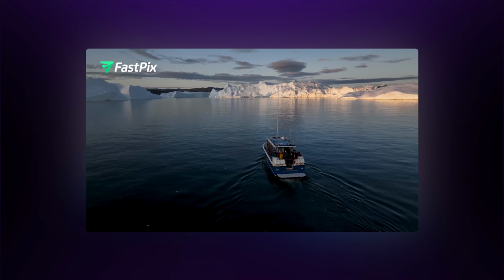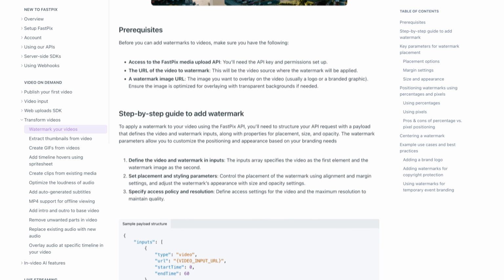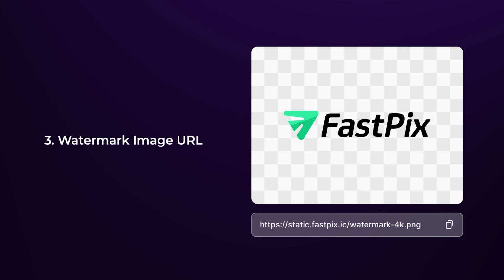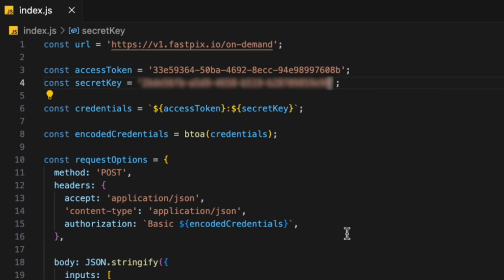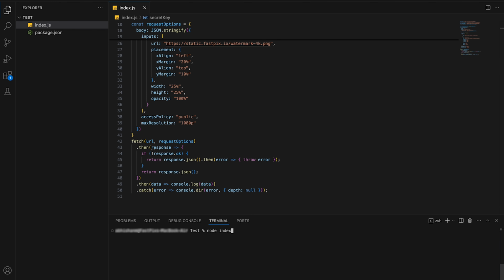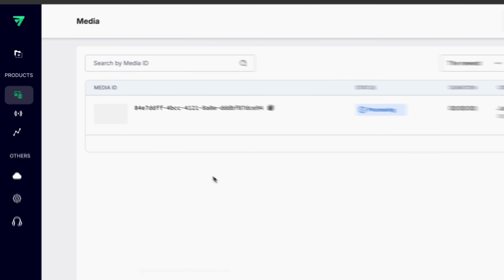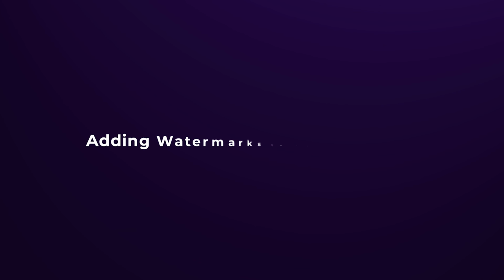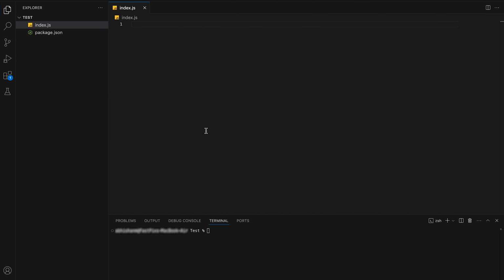How to add watermark or logo to videos using FastPix API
Want to protect your videos and reinforce your brand identity? 🎥 With the FastPix Video API, you can seamlessly add custom watermarks to your videos - ensuring copyright protection and brand recognition.

In this tutorial, we’ll take you through the entire process of adding a watermark to your video using the FastPix API. Whether you’re a developer building a video-centric product or simply looking for an easy way to watermark your media, this guide has you covered!

🔹 What you’ll learn:
00:00 Overview
00:31 API request to upload video
00:43 Define placement, size, & opacity
00:59 Sending the API request
01:10 Playback watermarked video
01:23 Adding watermarks to existing video
01:34 Structure the API request
01:46 Preview the watermarked video